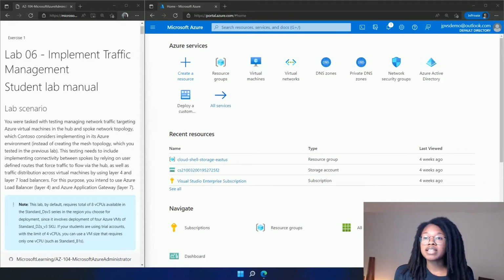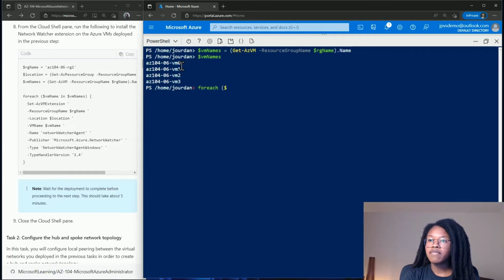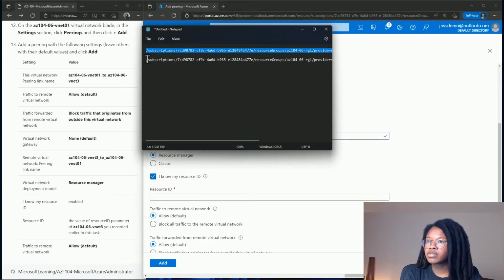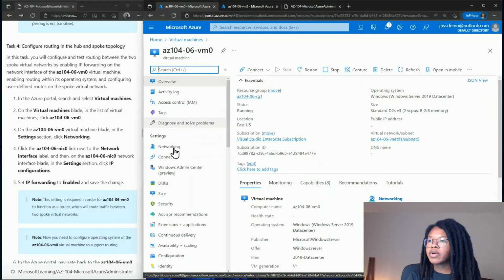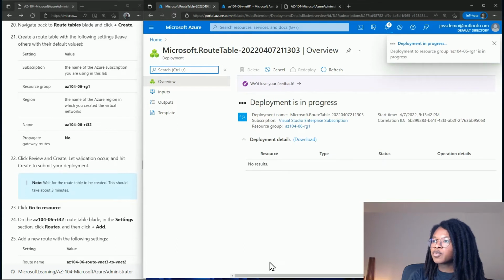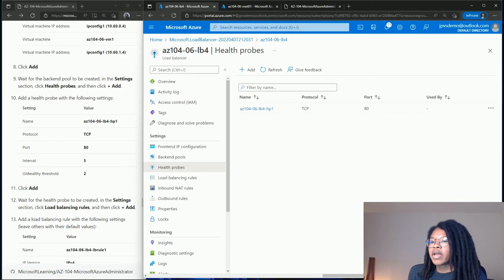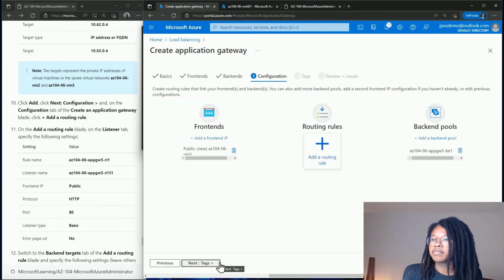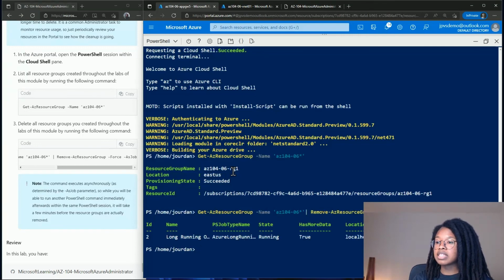AZ-104: Microsoft Azure Administrator | Azure Traffic Management Lab Walkthrough Part 6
Multi-part series walking through the AZ-104 Azure Administrator Labs. In Part 6, we build on the concepts previously reviewed in regards to peering virtual networks. We gain hands on experience with ARM templates for our virtual network and virtual machine deployment, Network Watcher to test transitivity, Route tables to create user-defined routes, Azure Load Balancer for layer 4 load balancing and Azure Application Gateway for layer 8 load balancing.

0:00 Introduction
2:30 Deploy virtual networks and virtual machines via ARM Template
11:56 Virtual network peering for hub and spoke network topology
19:09 Test Connectivity
26:00 Configure routing in the hub and spoke topology
39:20 Create Azure Load Balancer
46:28 Create Azure Application Gateway
56:46 Review and Clean up